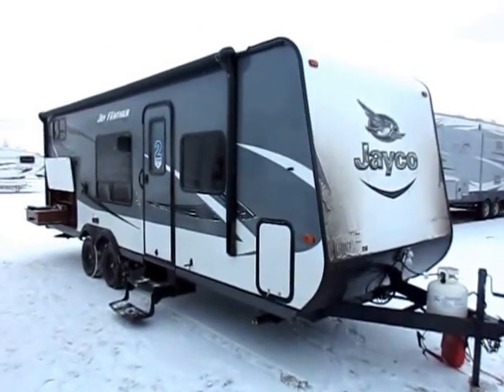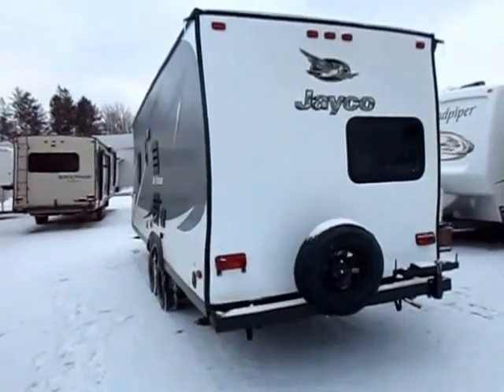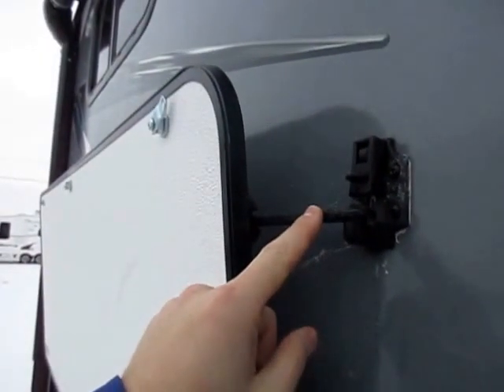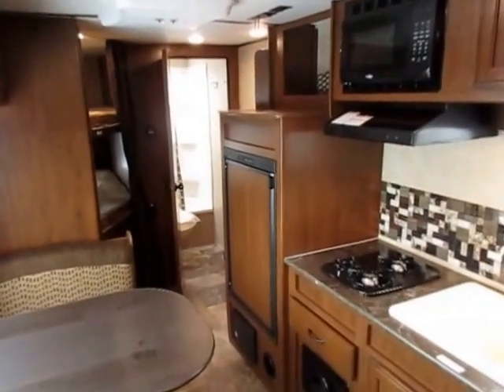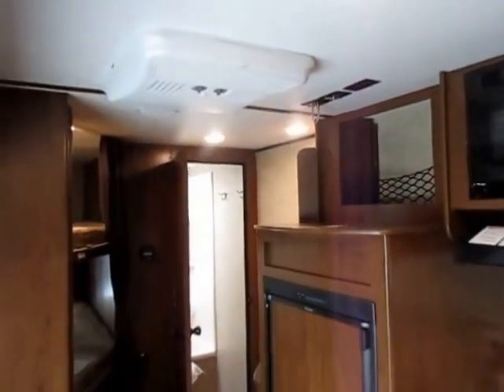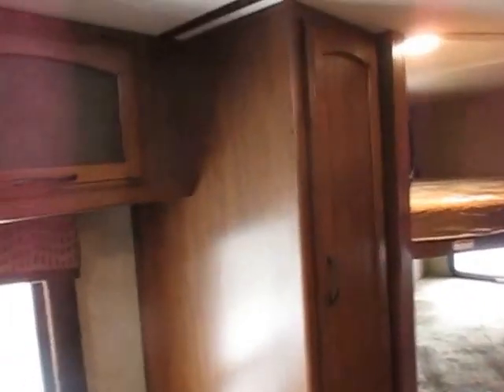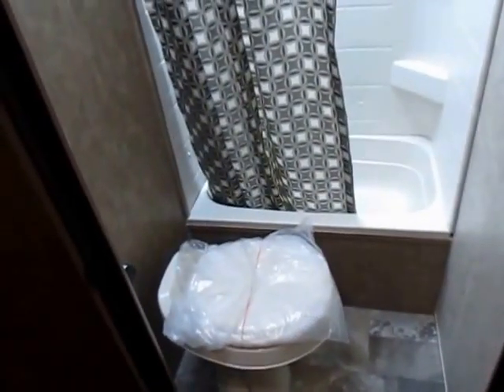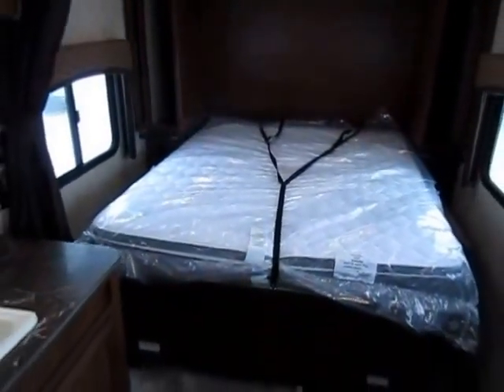(Sold) HaylettRV.com - 2016 Jayco Jay Feather 7 22BHM Murphy Bed Ultra Lite Bunkhouse Travel Trailer